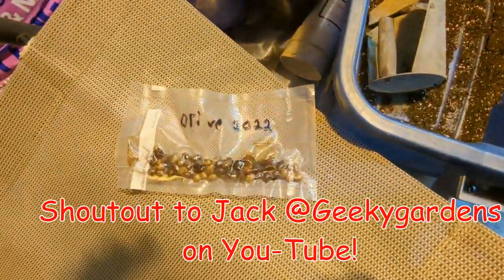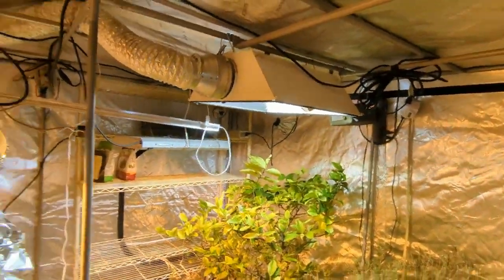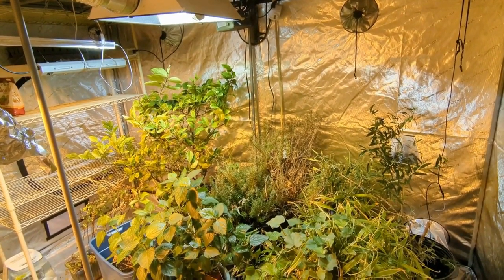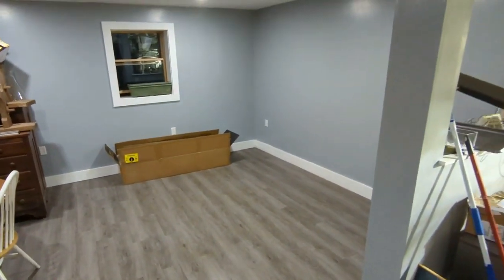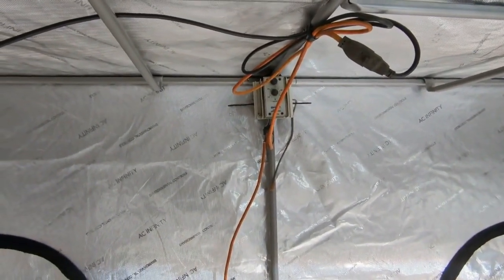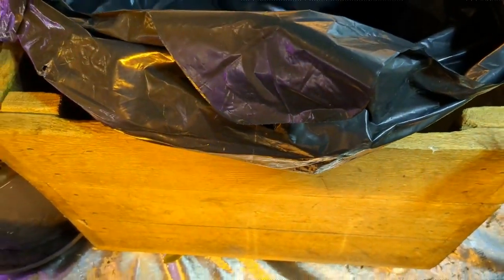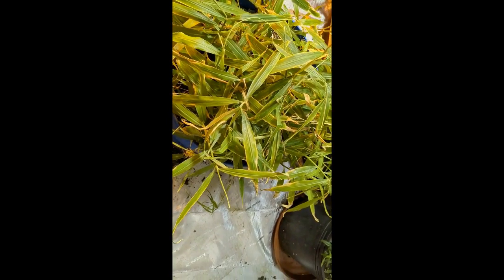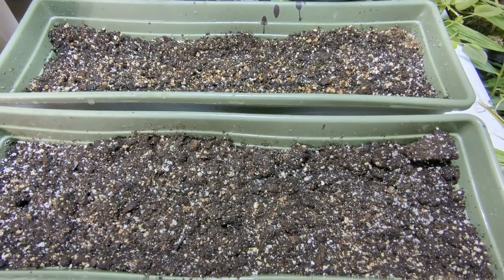New Controlled Grow Environment Series 10 X 10 Grow Tent Introduction Build Part 1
This is a new series here on TFSN. I no longer have a greenhouse, I will build one again, but for now, I have a 10 X 10 AC Infinity Grow Tent. This is a fully automated environmental system and controls and artificial lighting.